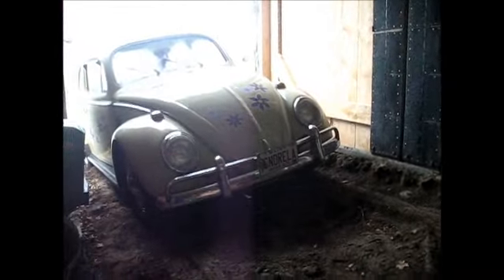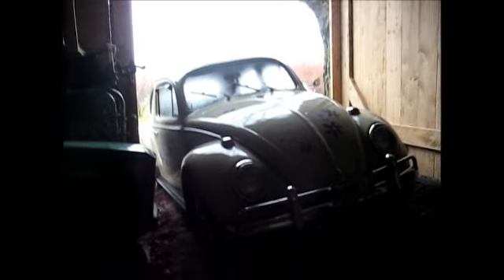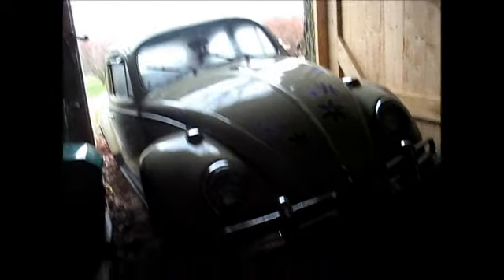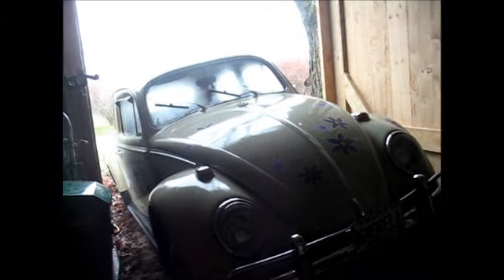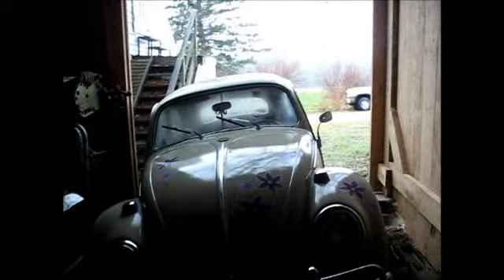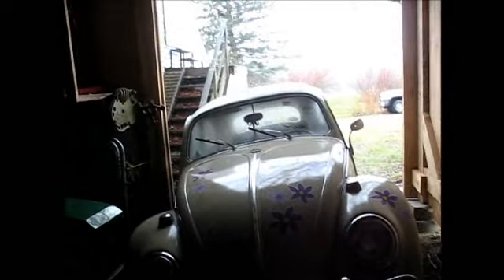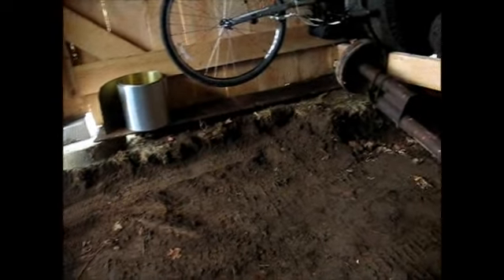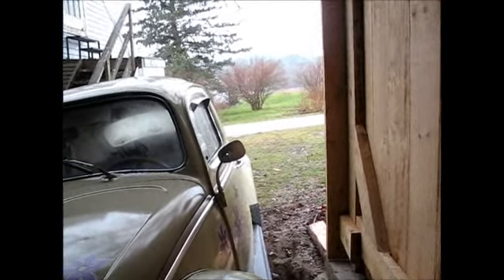Gettin' buggy in the shed